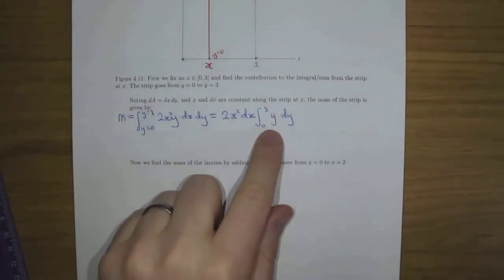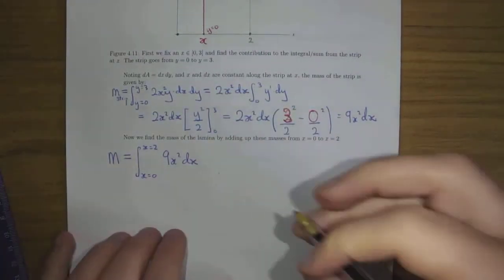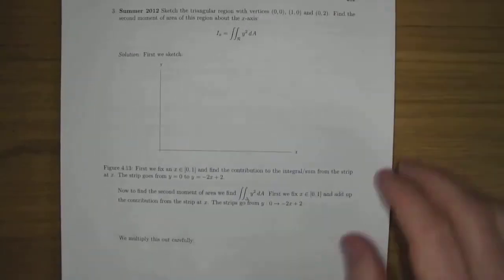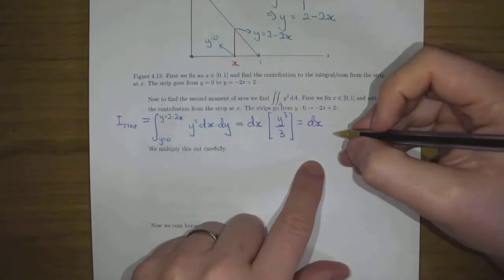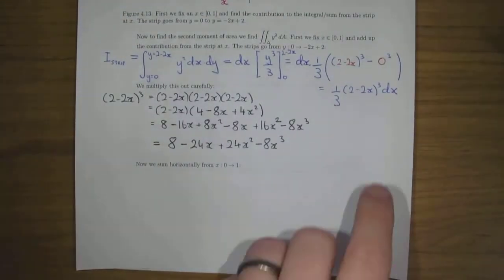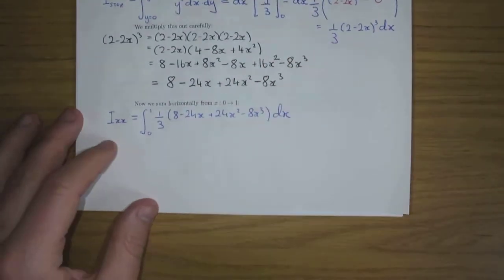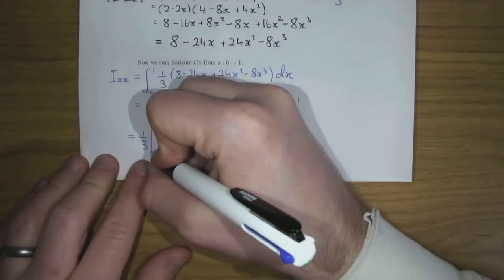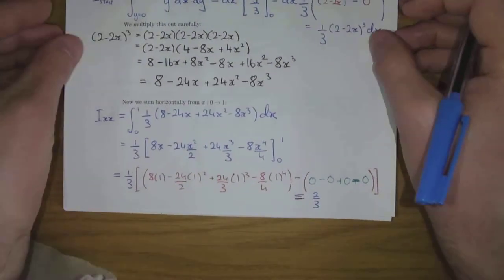Double Integral Examples